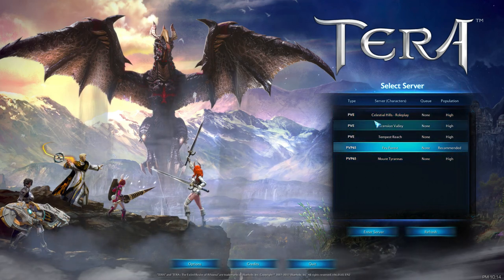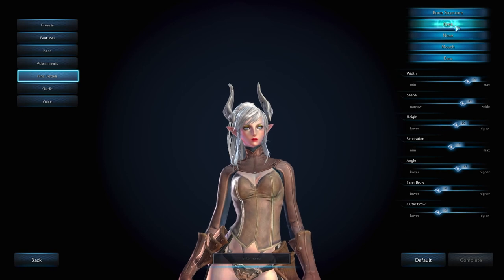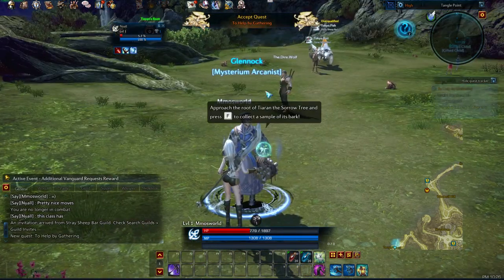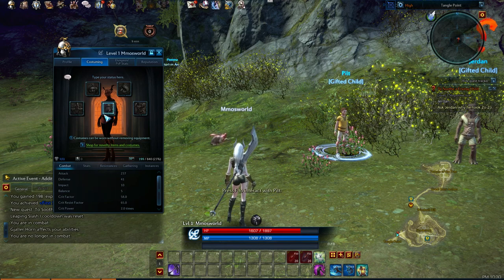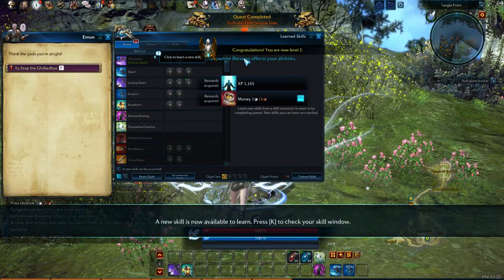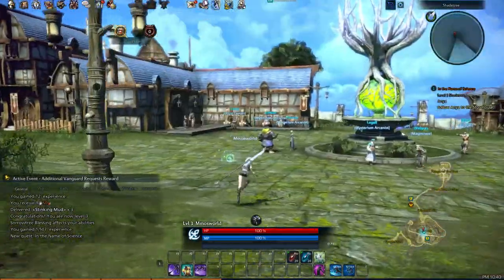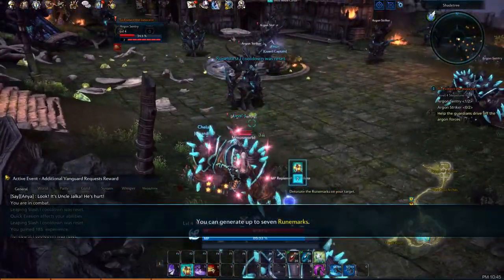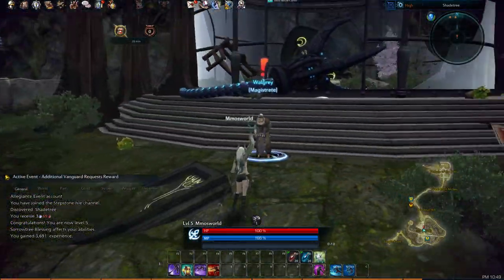TERA First Impressions 2017 - Is TERA's Valykrie Class Fun?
What's going on folks, it's been a while since we've done one of this. What's TERA's opening half an hour like? We go through our first impressions with the new Valkyrie class!